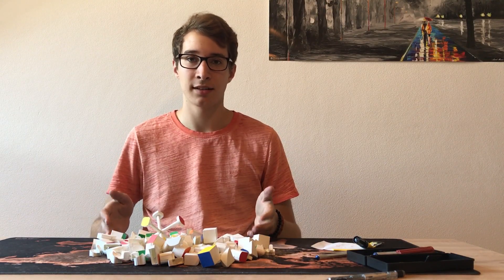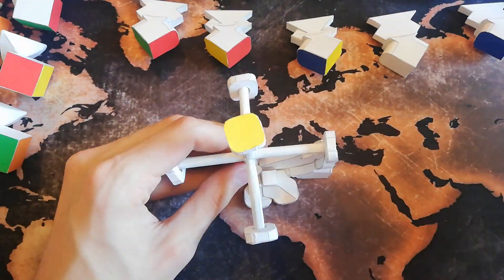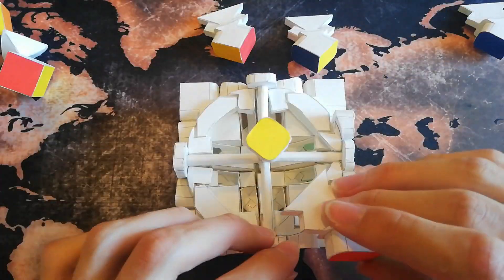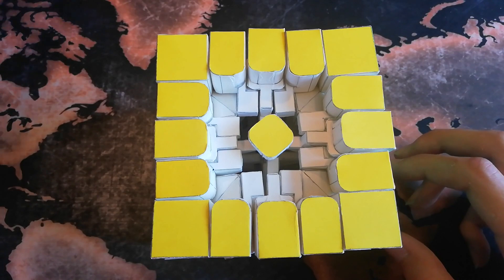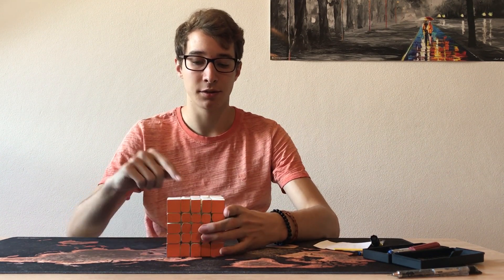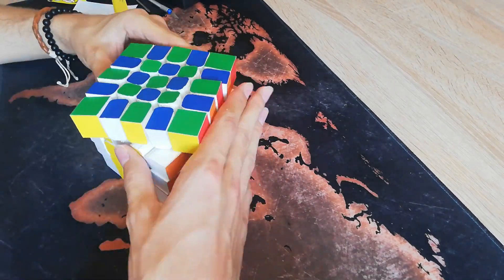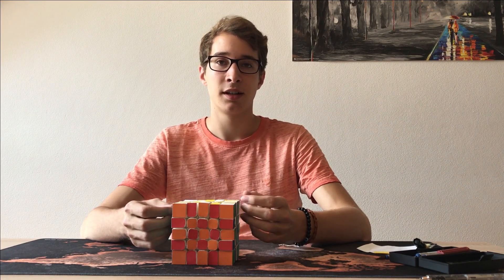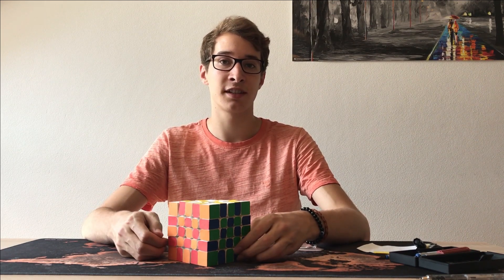World's BIGGEST Rubik's Cube out of PAPER | paper 5x5x5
This is the world's first 5x5x5 Rubik's Cube completely out of paper. On top of that, this puzzle is also the world's highest order Rubik's Cube out of paper.

You can see some insights on how the mechanism works and also a checkerboard pattern to prove that the puzzle is fully functional.

The template for this puzzle is not available because I will build a better version of this puzzle.

If you want to see more of my puzzle related stuff, visit my Instagram: